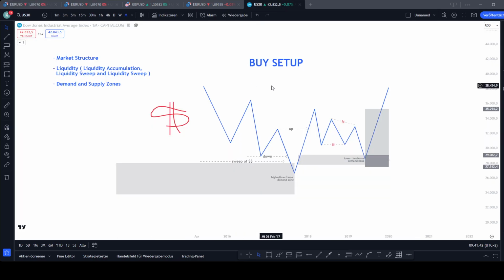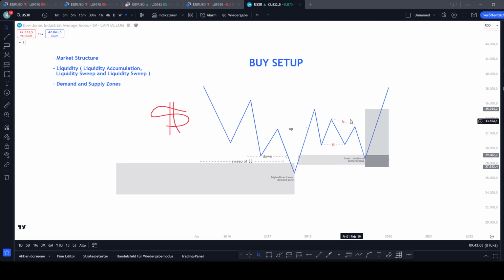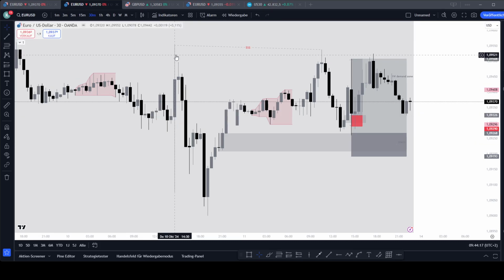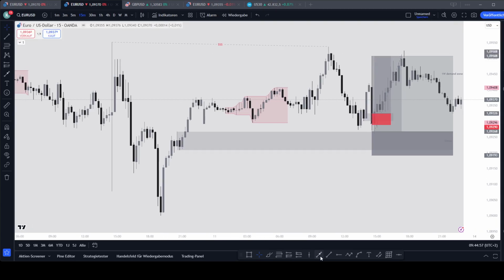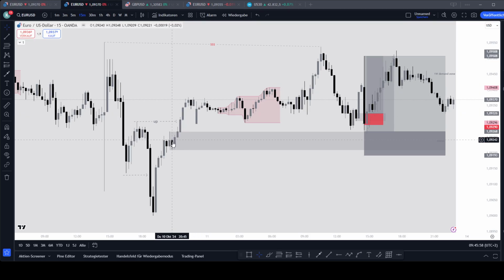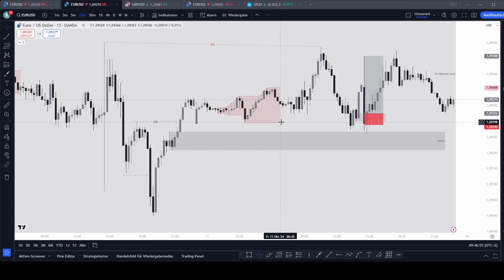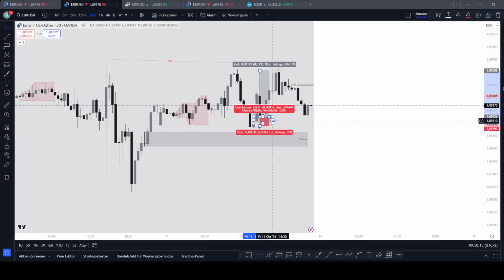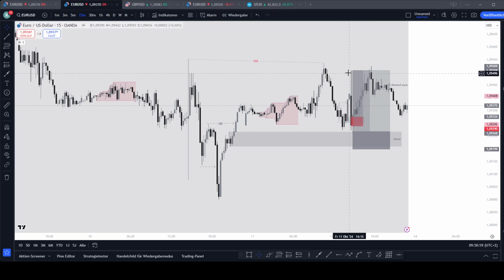Trade Recap, Chapter 9, EURUSD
This is a Trade taken on 2 positions. it was a EURUSD trade. The first entry was a loss and the second entry was a win.

As always i focus on consistency in the sense i would only enter a Trade based on my system.

Watch the video to be able to learn from this then